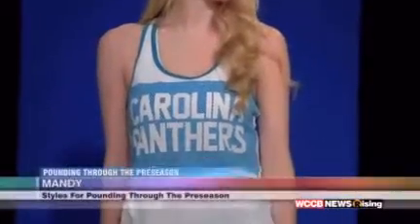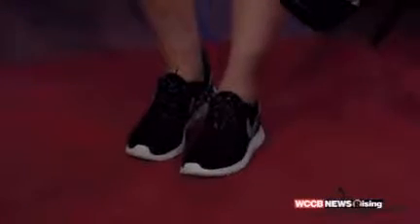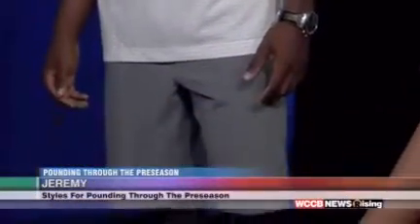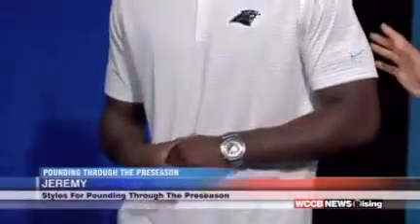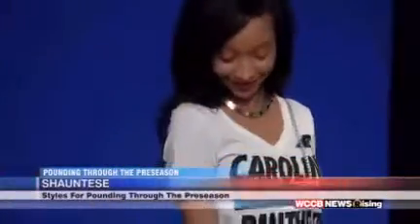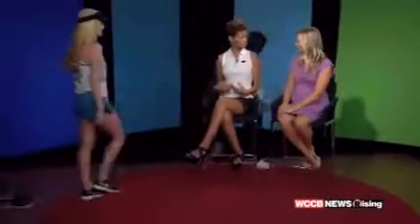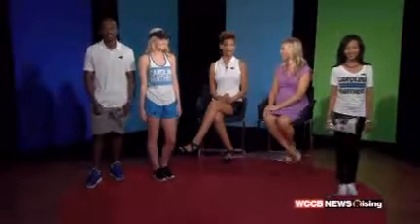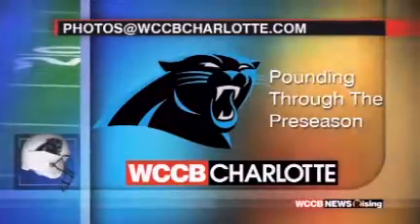EverydayRunway * Panthers Pride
Hottest styles for the Panthers fans from the official Carolina Panthers team store.

We're making surely you are game day ready everyday!